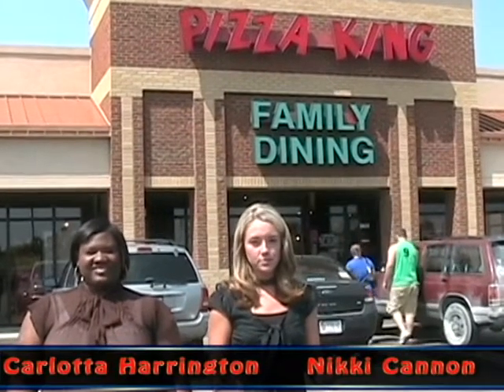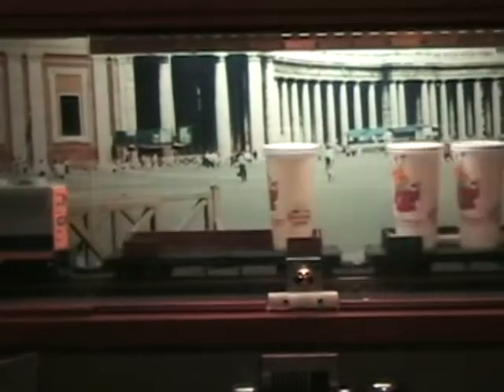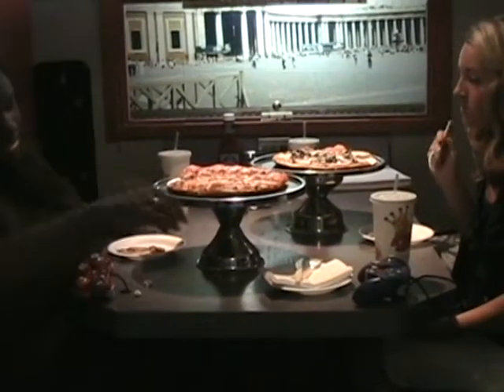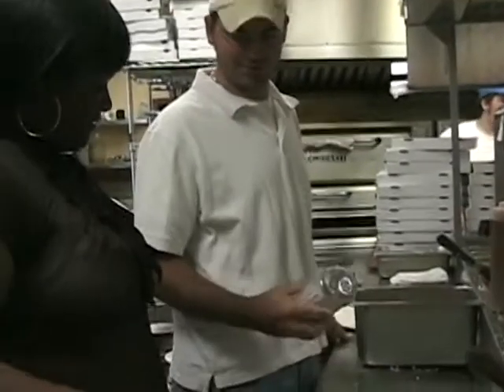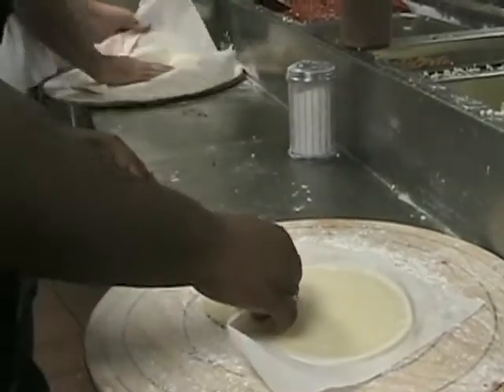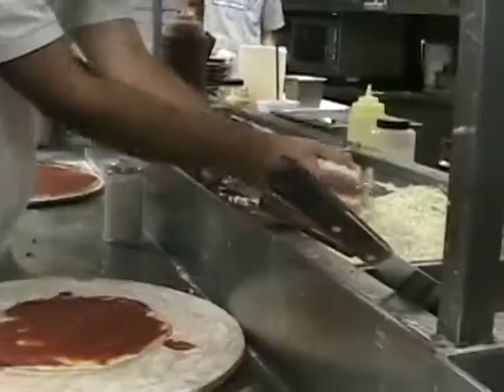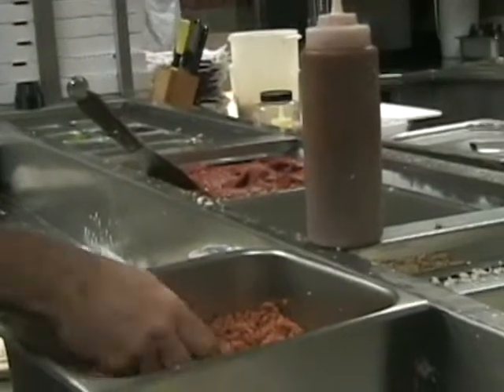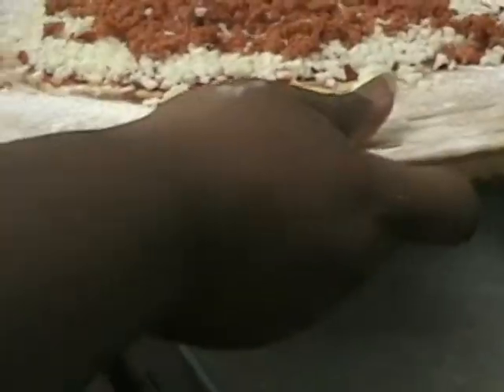Pizza King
The Horizon Newscast visits Pizza King.